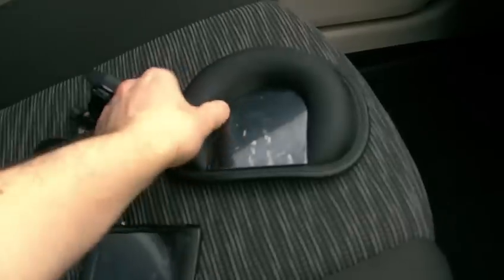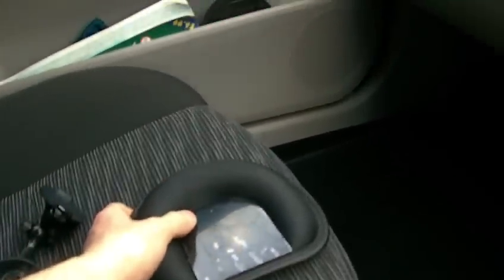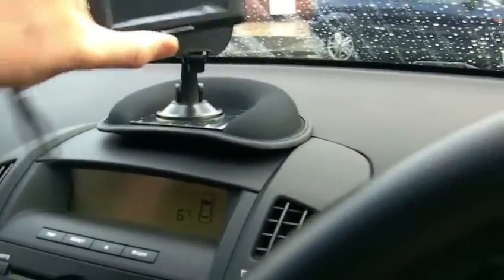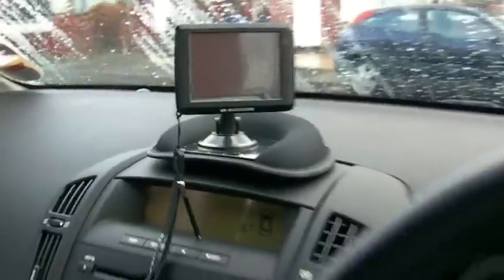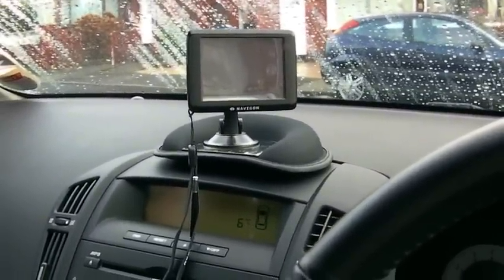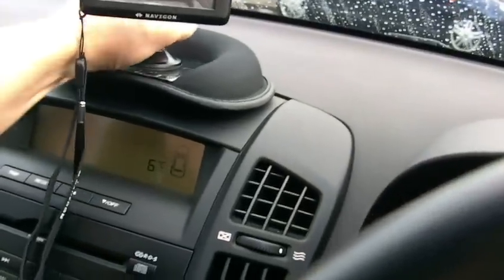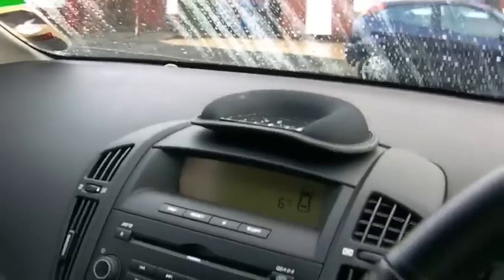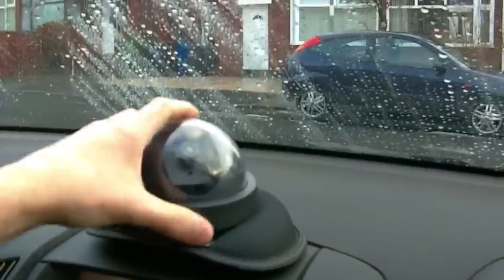Sat Nav Mat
alternative option of sticking your sat nav against the window. This is a solid, secure mat that can be placed onto the dash board (at any location).